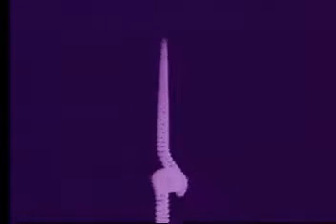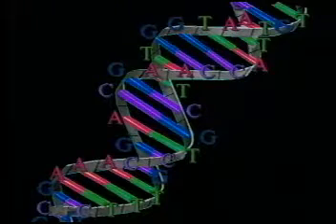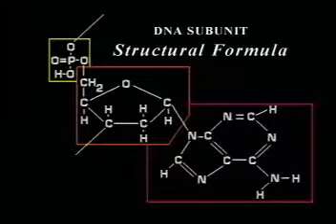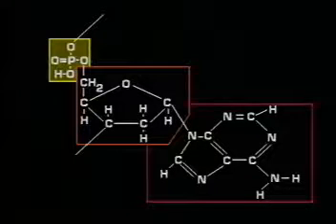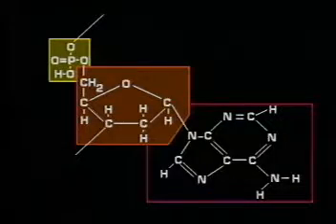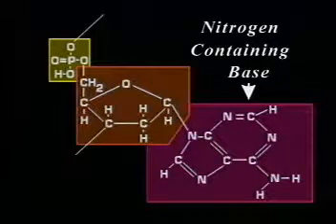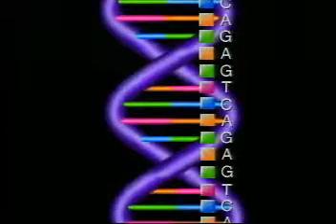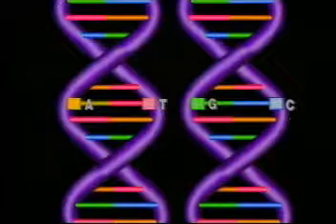Chromatin Chromosomes and DNA Subunits